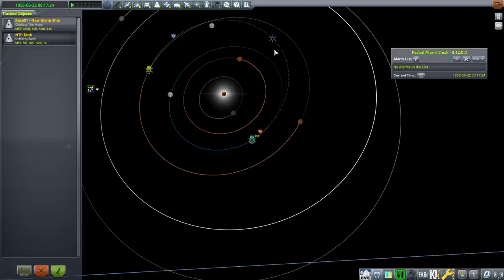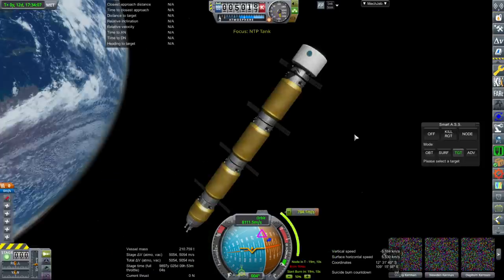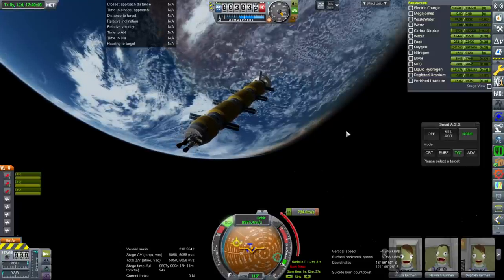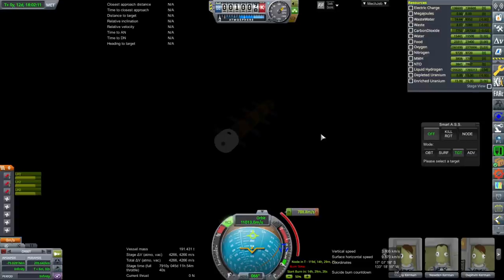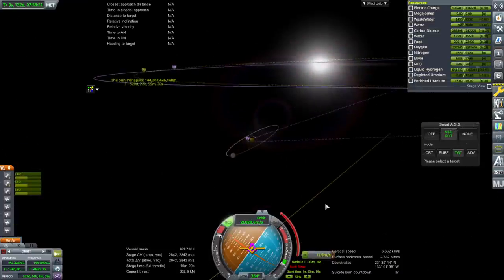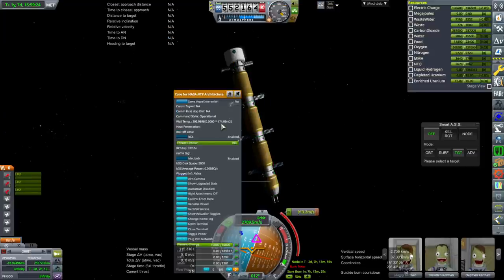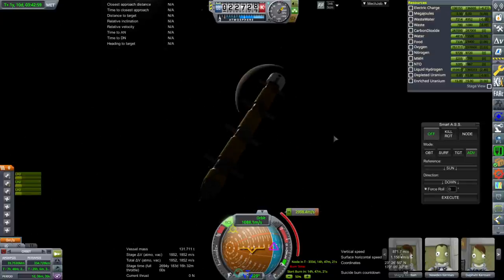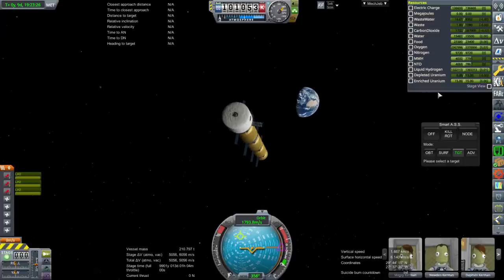Realism Overhaul in KSP 1.8.1 - NASA's Nuclear Propulsion Architecture 3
In the previous two videos, I had put together a Mars mission based on the information on p.26 of this presentation on Nuclear Thermal Propulsion In this video, I send it to Mars and check out the margins for making orbit around Mars and returning it to Earth.